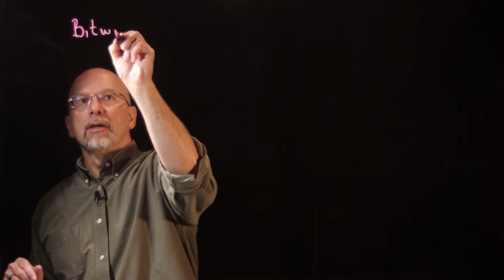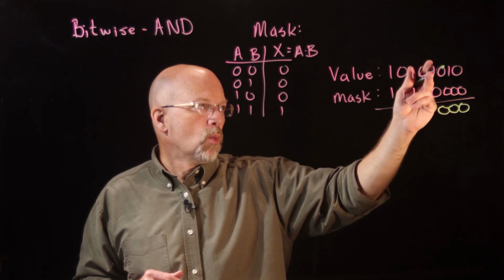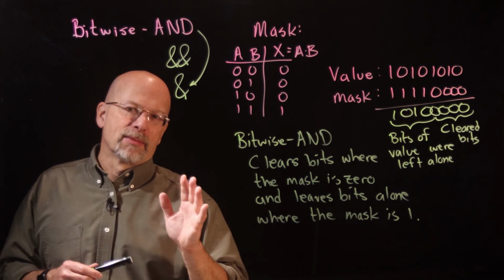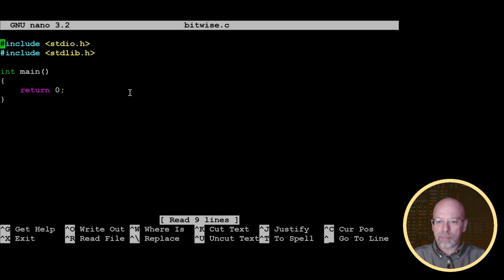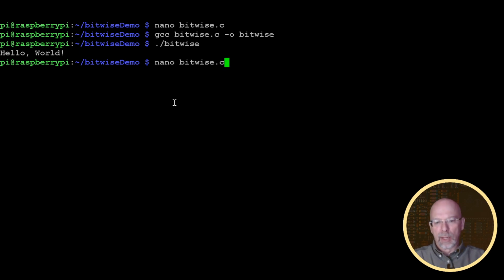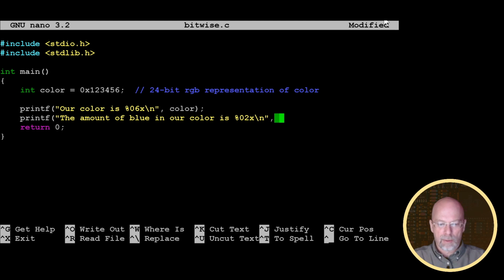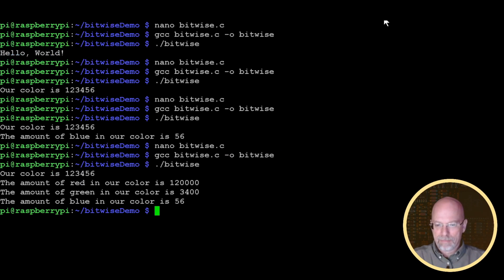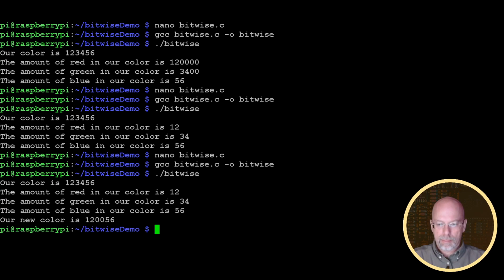Ep 047: Clearing Bits using the Bitwise-AND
Clearing bits within an integer is important if we want to isolate bits or set them to zero before we insert a new value. Our bit-bashing continues with this video on how the bitwise-AND clears bits for us. We also look at adding bitwise operations to our code.